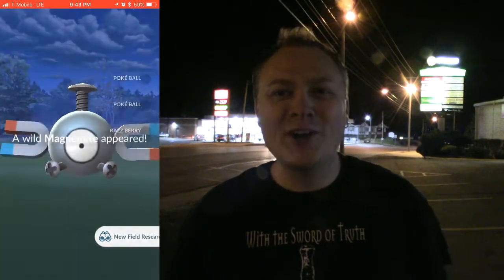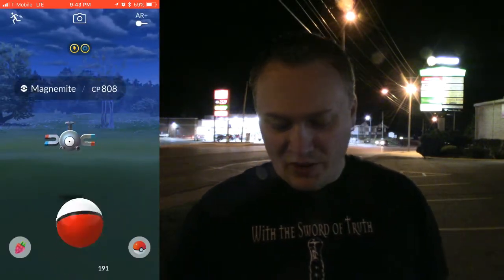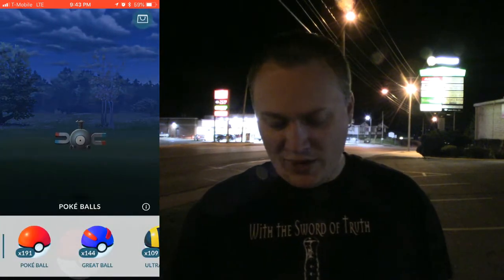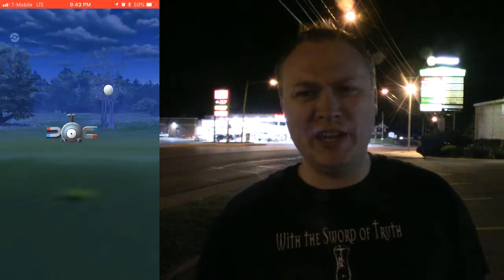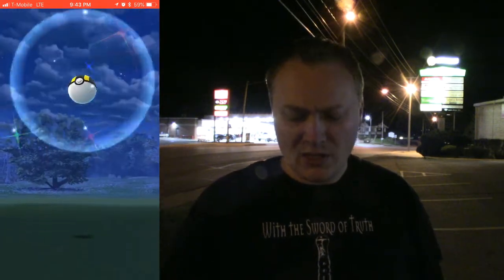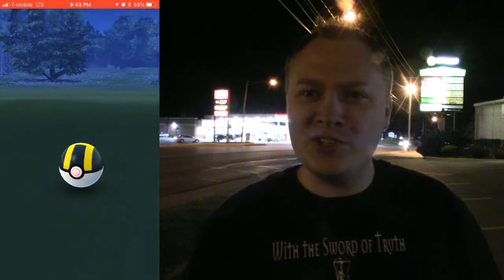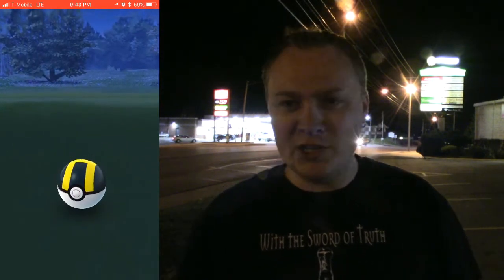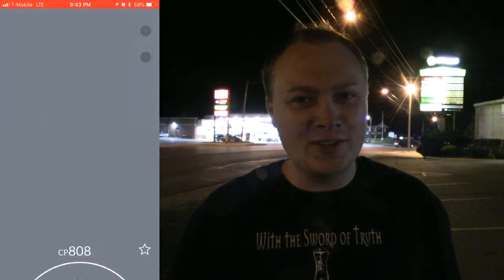TRANSFER YOUR LEGENDARIES!!! + MEW #2!!!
Wanna know why you need to transfer legendary pokemon immediately in Pokemon Go? Watch this video to find out! Also, I'm gonna catch my second Mew!